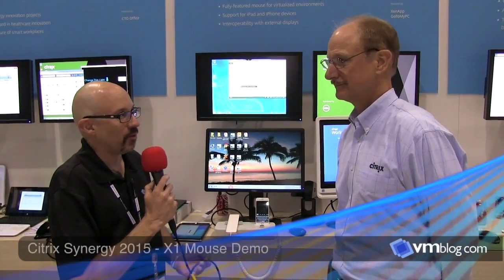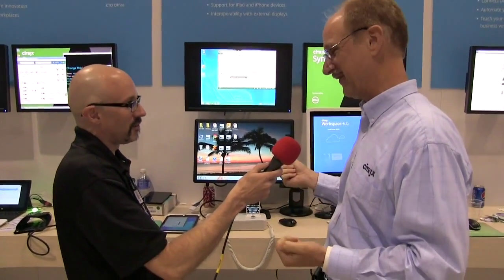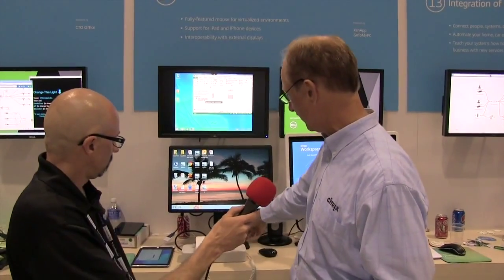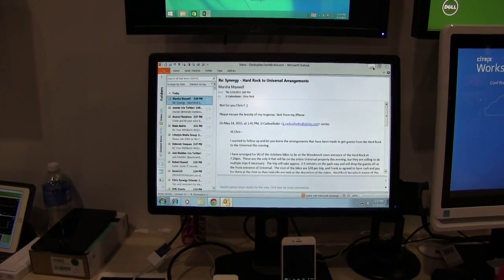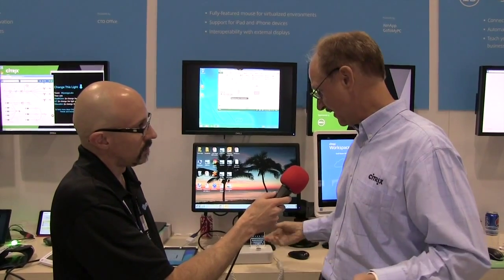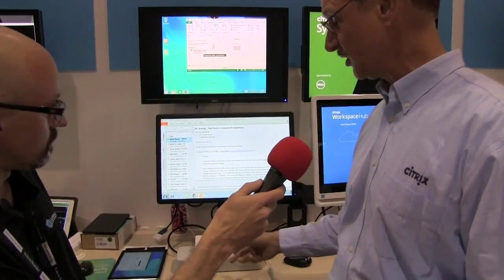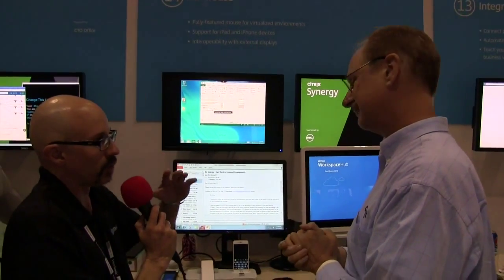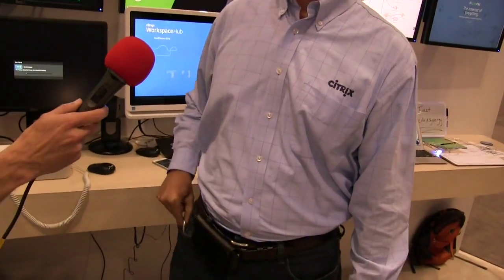Citrix Synergy 2015 - X1 Mouse Demo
During Citrix Synergy 2015, VMblog met with Chris Fleck to get a quick explanation and video demo of the new Citrix X1 Mouse.